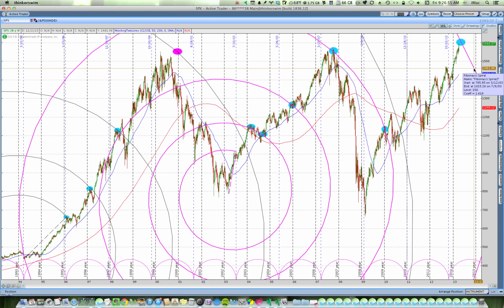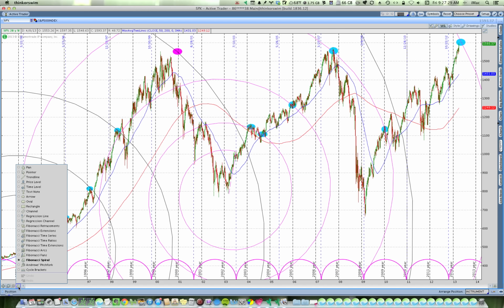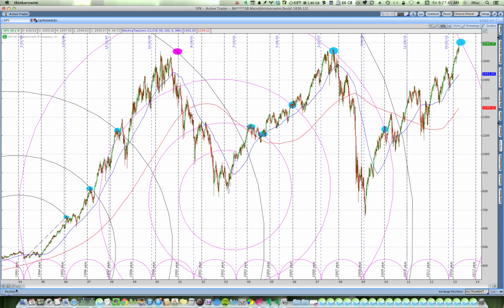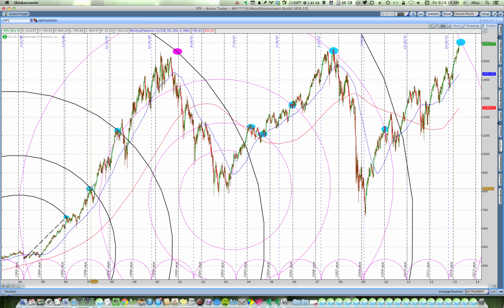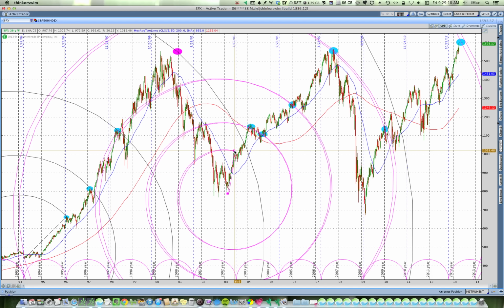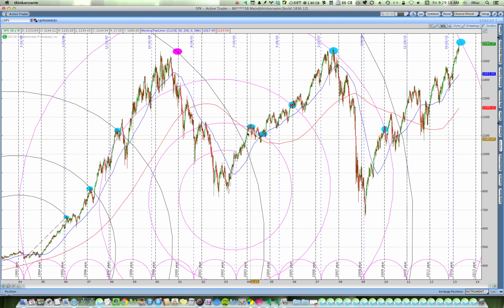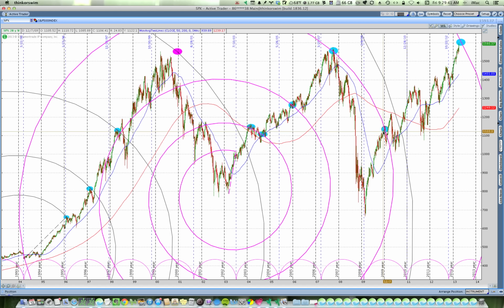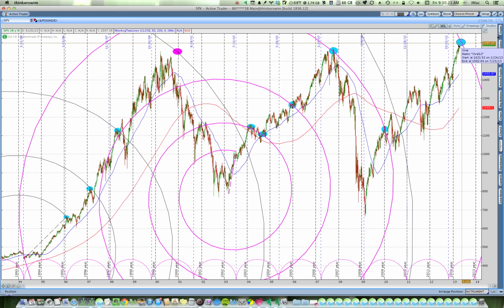SPX Fib Spiral explanation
I explain how the fib spiral projection of SPX 600-1620 was created back in January 2013